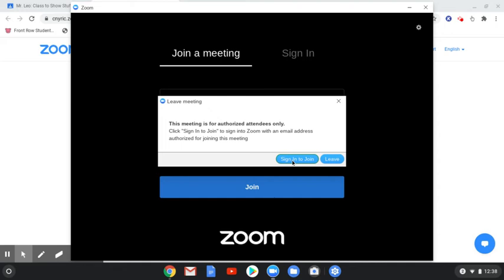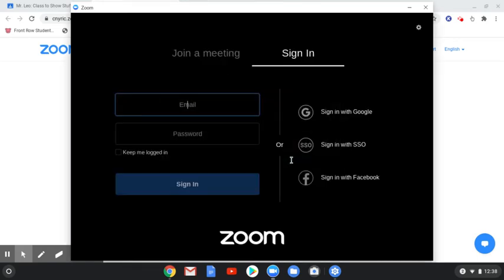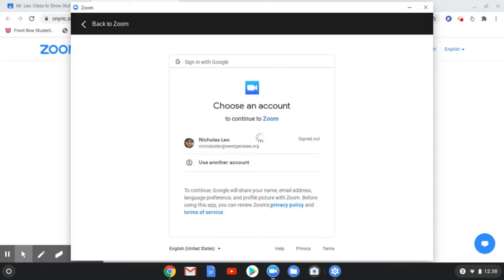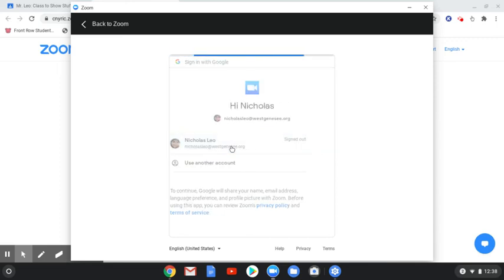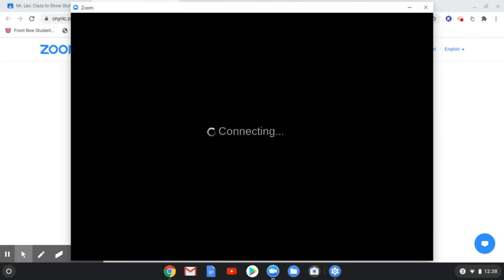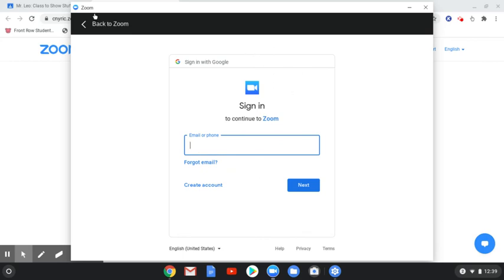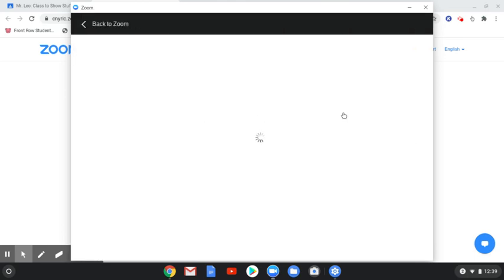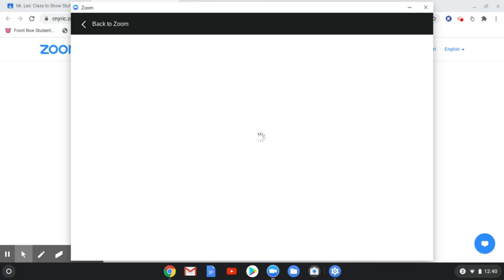Zoom: Student POV--Sign in with Google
to share with students